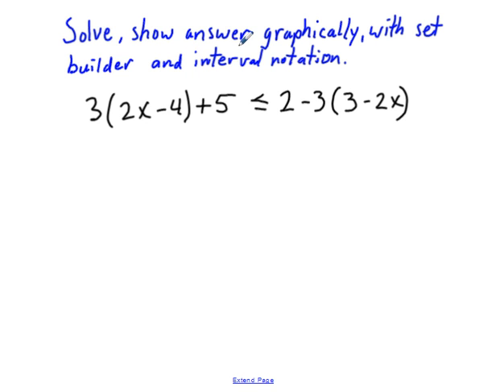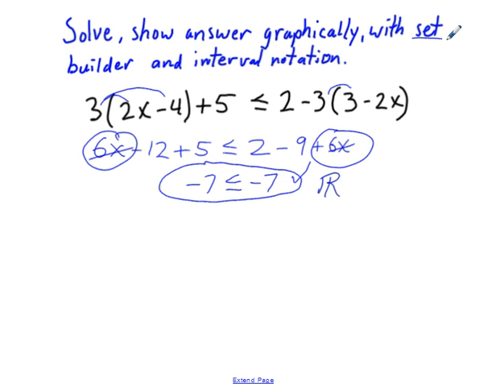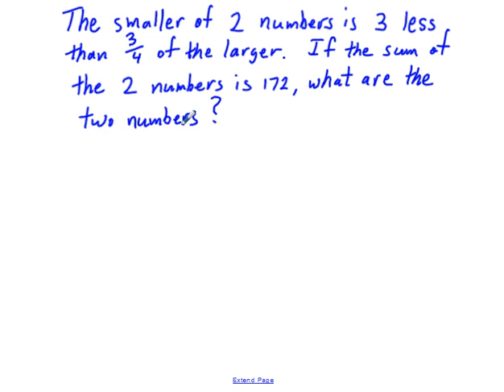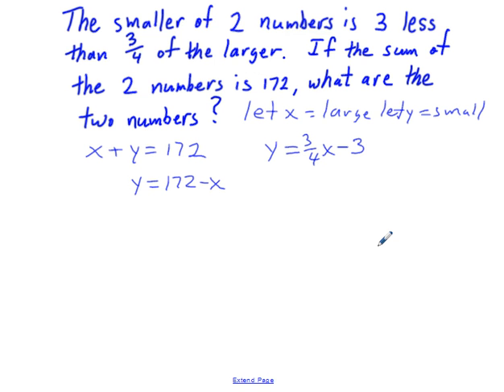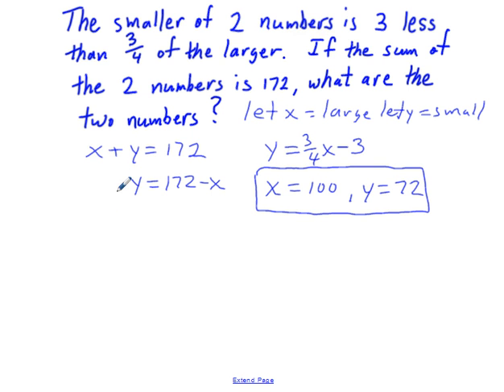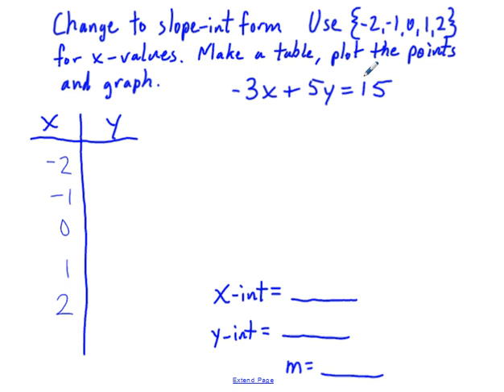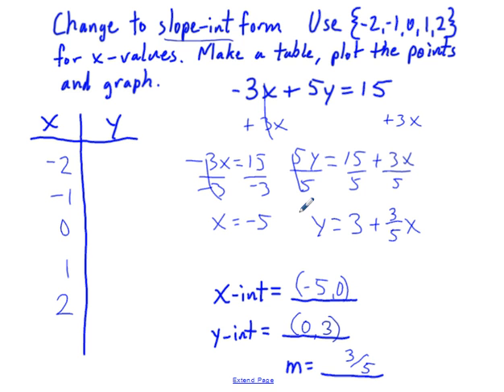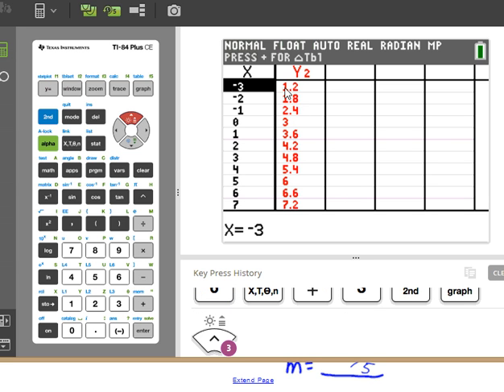Algebra 2 Honors Test Number 1 Preview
Preview of a few problems from next week's test.